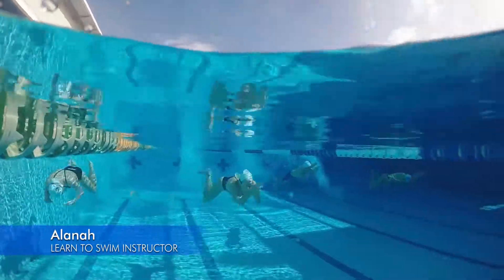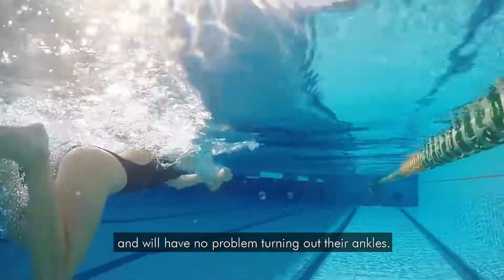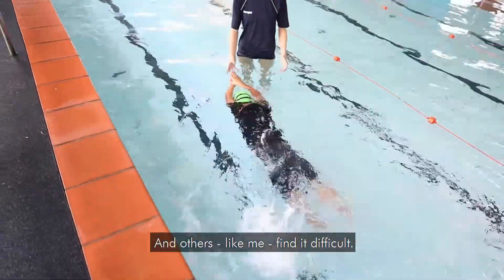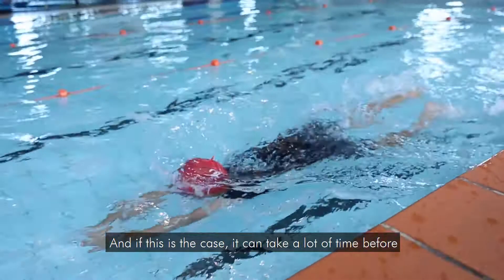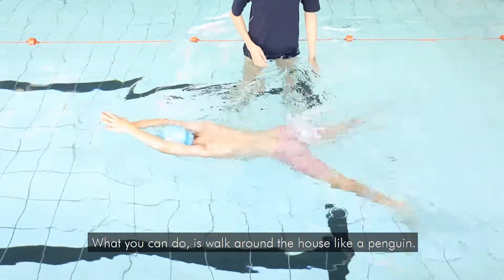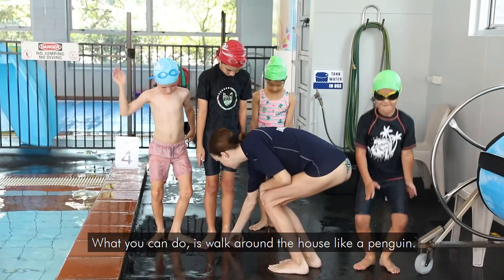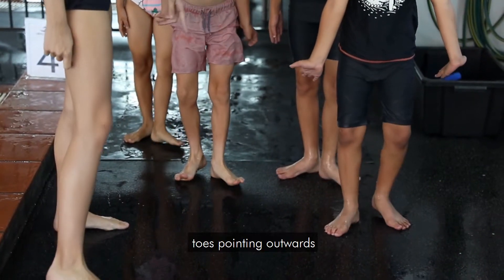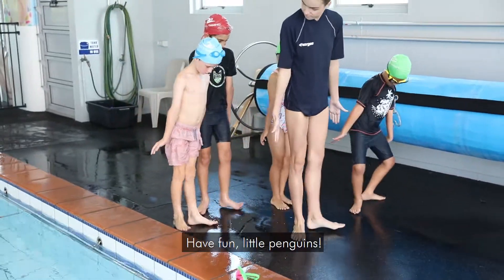A fun way to practice Breaststroke Kick at home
Here's a Helpful Hint: Our Team is here to give you tips & tricks across all of our Programs with the wonderful range of expertise we have here at Grace Swimming.

Episode 9: Breaststroke kick can be difficult, and in the early learning stages it's all about turning your feet out. Here's a trick to try at home to get used to the dorsiflexion.